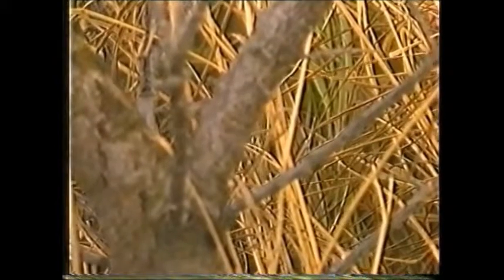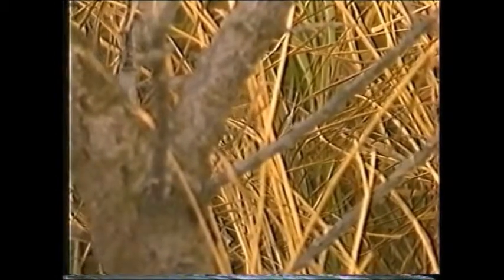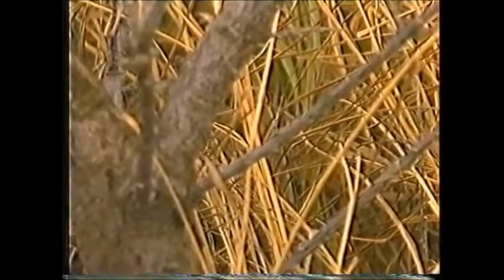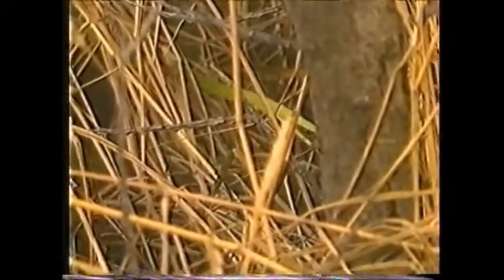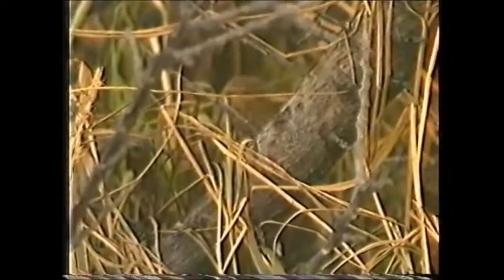Lanceolated Warbler 1993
Sheringham, Norfolk September 1993